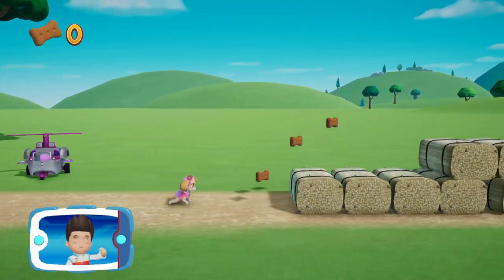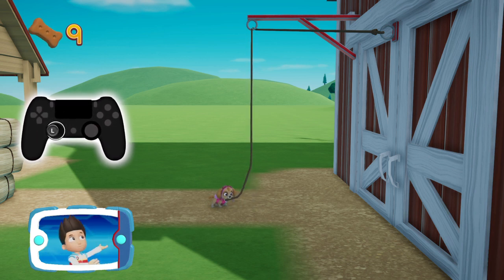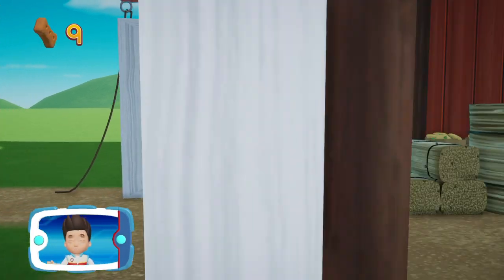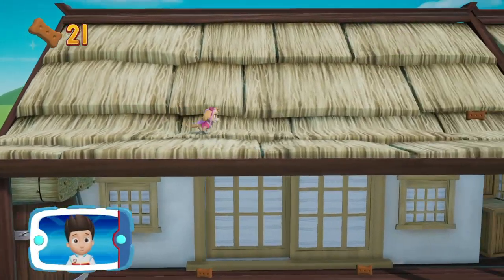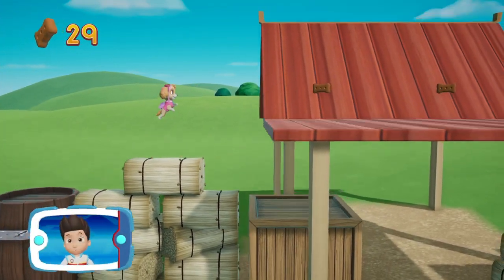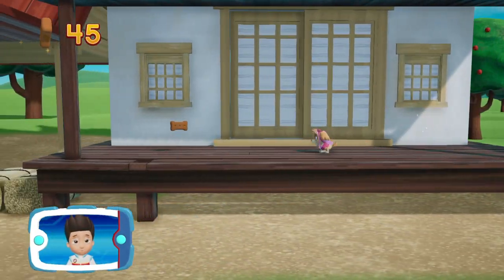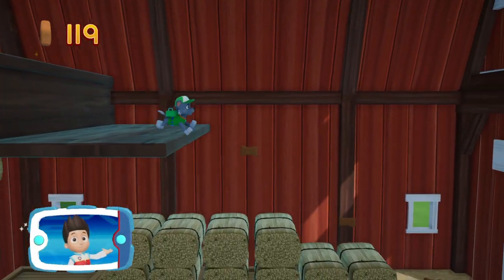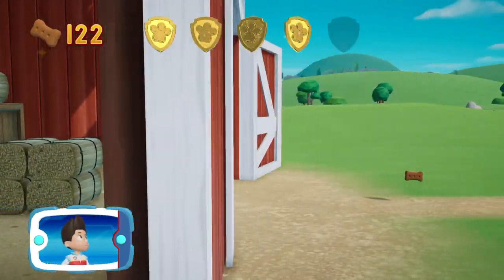Paw Patrol: On a Roll! save the sheep